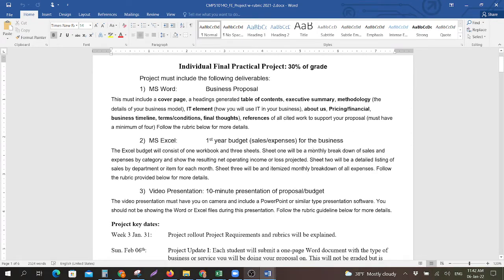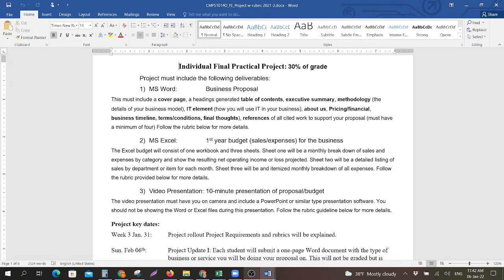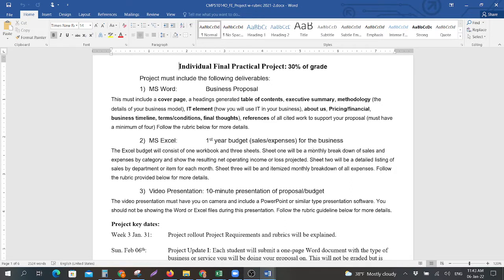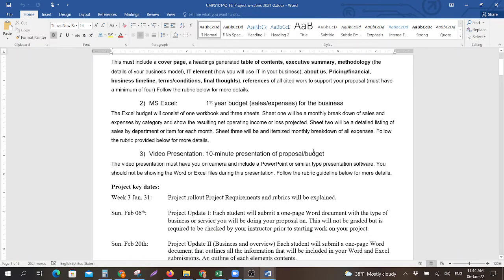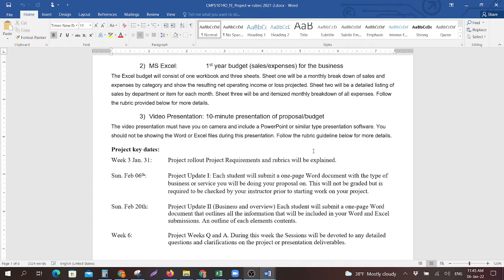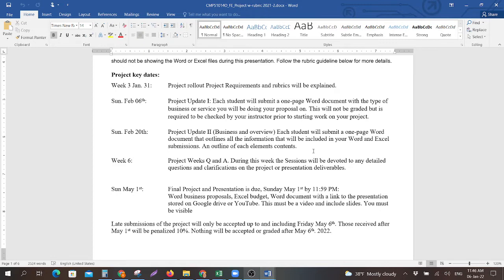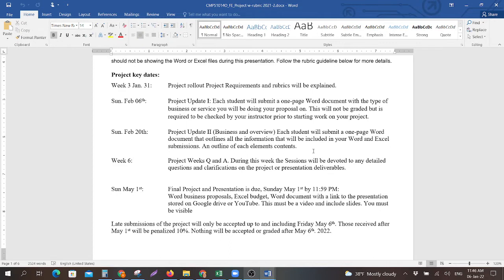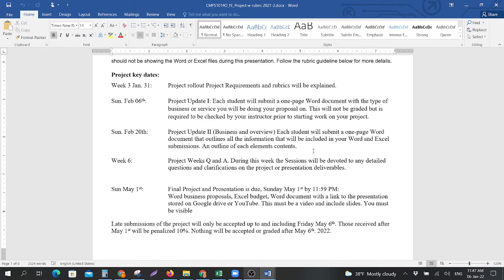Final Project Overview Video 2021 2